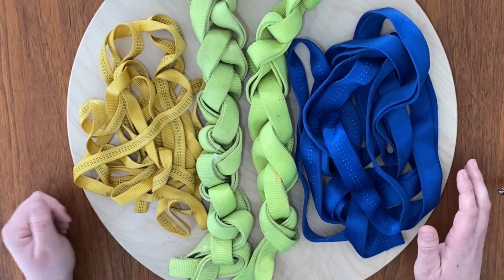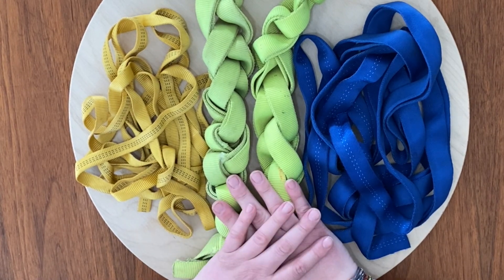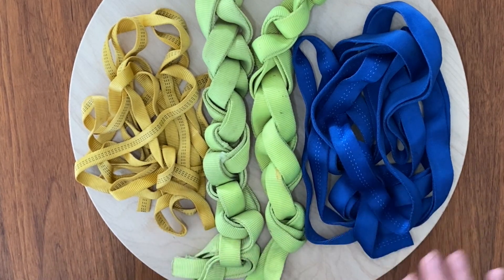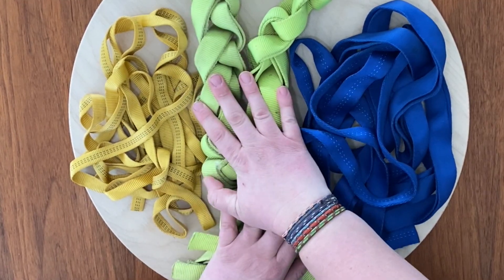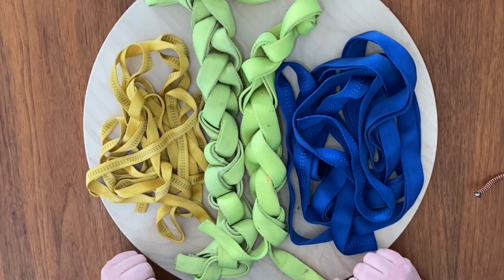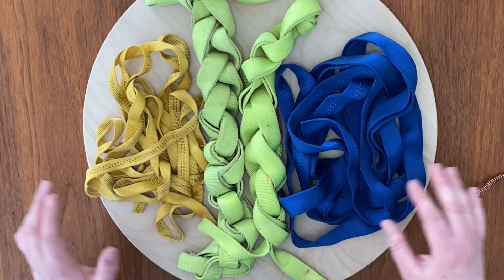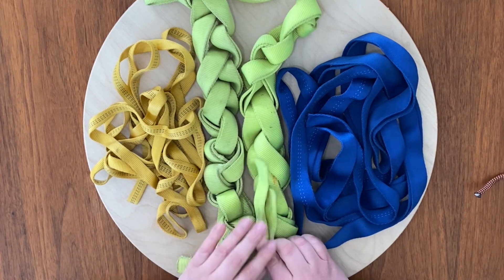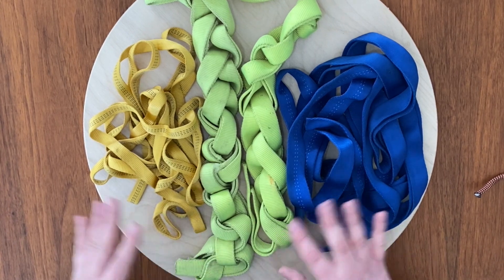Introducing Webbing into your Nature Program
Webbing is a unique style of rope that can have amazing applications in your program.

Christina Bossart, YPCE Nature Educator and Camp Director takes you through how to identify, use and care for this type of rope.

This video was captured at the YPCE Adventure Camp Farm in Mount Albert, Ontario.

Christina Bossart, Marketing Coordinator

Produced by
Colleen Pakkidis, Outdoor Education Coordinator
York Professional Care & Education is a licensed child care operator based in York Region and Simcoe County, Ontario.  We have 11 child care centres, 25 before and after school programs, and two summer camps.

Our mission is to ensure a culture that enables choices and actions that build good character, and encourage leadership.  To foster learning environments that embody courtesy, respect, responsibility, and confidence.